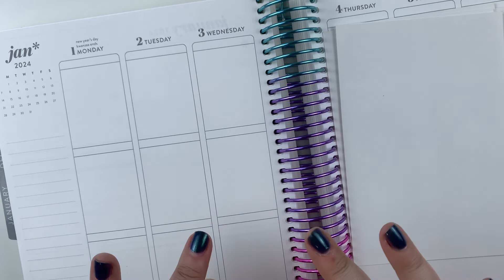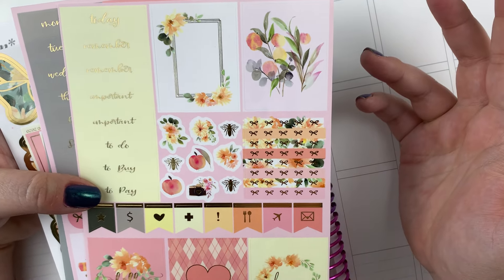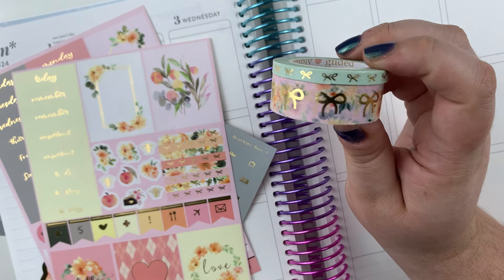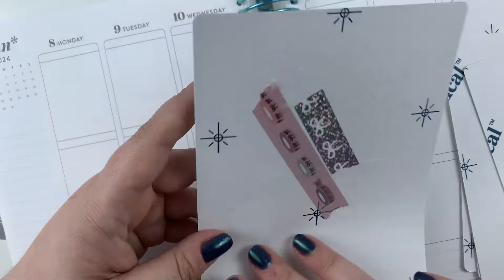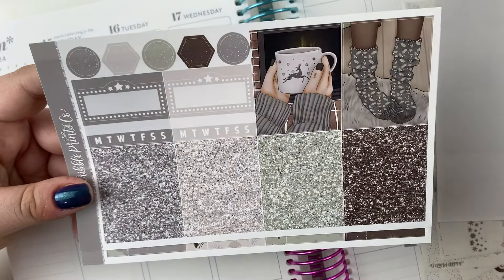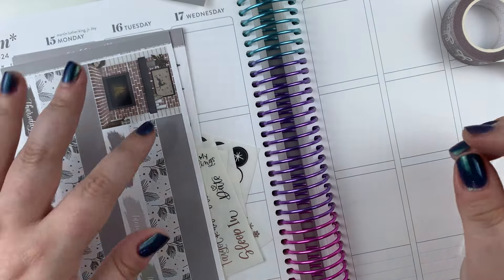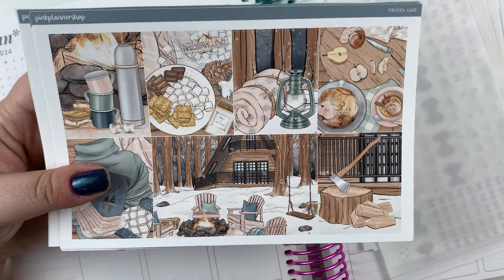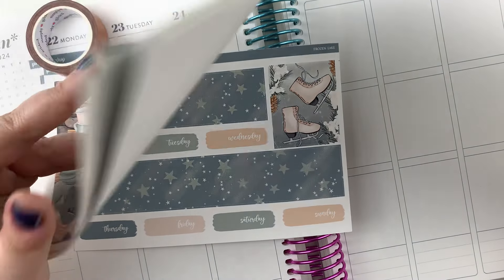Planner Kit Lineup | January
Shops mentioned (in order):
SimplyGilded | Hello Dahliah Kit and Washi Tape
ScribblePrintsCo | Winter Kit and Foil
PinkPlannerShop | Winter Cabin Kit